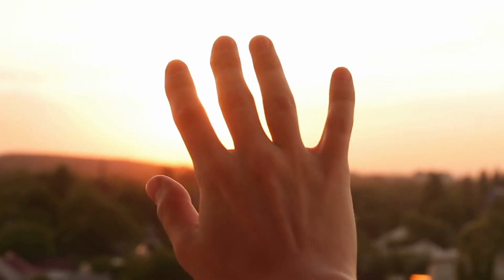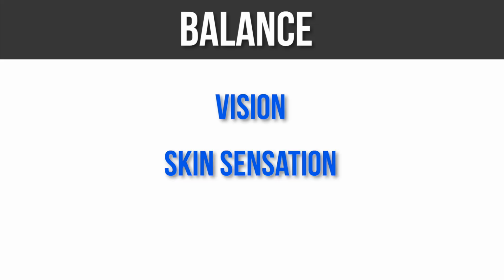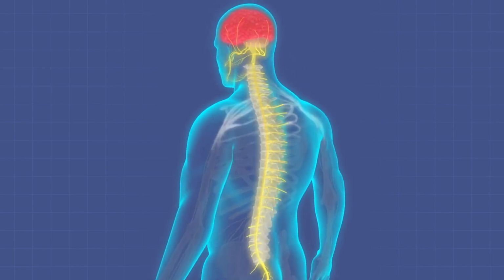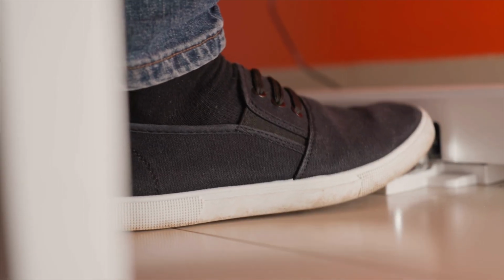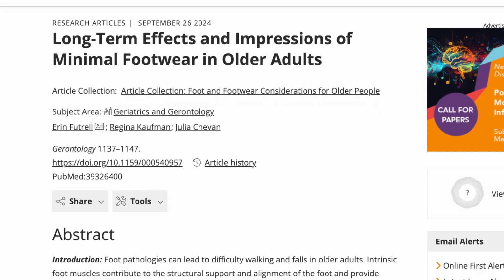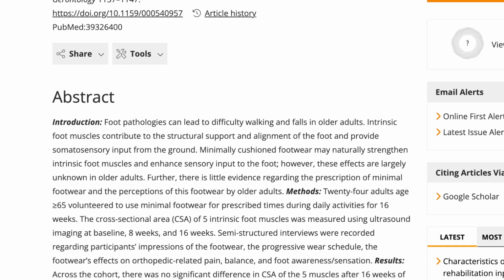The BEST shoes for 65 year olds to buy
This video I explain what are the best shoes to buy if you are 65 and older!

🚀 Get a list of 5 red flags from your PT from this

The content presented in this video is intended for informational and educational purposes only. While I am a licensed physical therapist practicing in Texas, this video does not establish a patient-physical therapist relationship. The exercises and recommendations provided are not a substitute for professional medical advice, diagnosis, or treatment. Always seek the advice of your physician or qualified health provider with any questions you may have regarding a medical condition or before starting any new exercise program.

If you experience any pain or discomfort while exercising, stop immediately and consult a healthcare professional. Your safety is paramount, and it is important to tailor any exercise regimen to your individual needs and abilities.